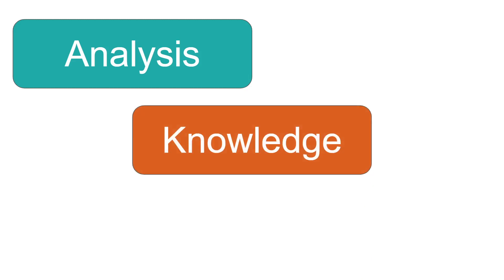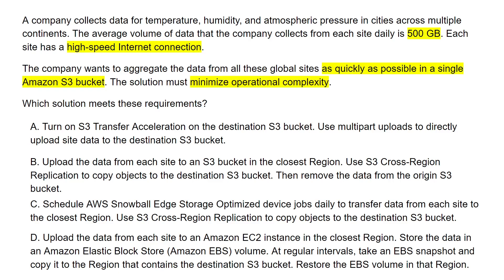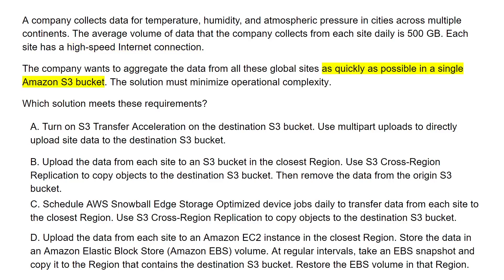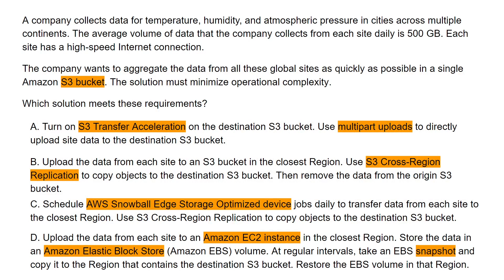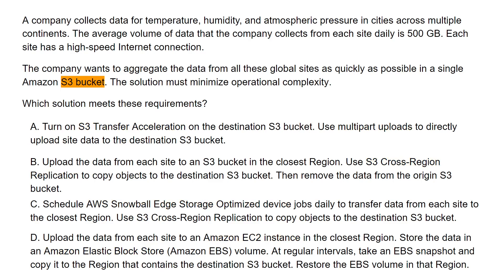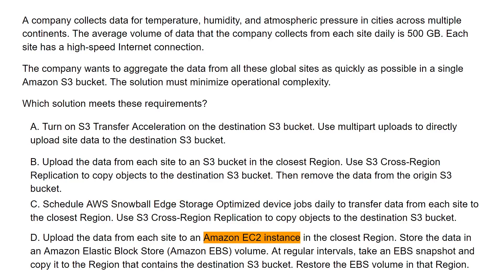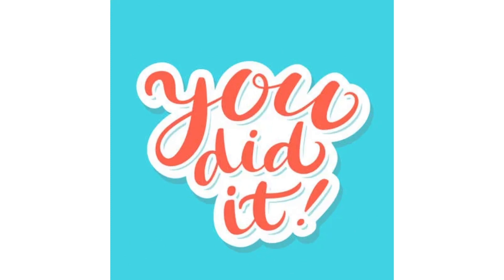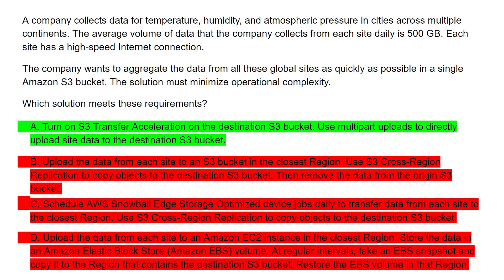SAA-C03 Exam Prep (Question 1)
Question:
A company collects data for temperature, humidity, and atmospheric pressure in cities across multiple continents. The average volume of data that the company collects from each site daily is 500 GB. Each site has a high-speed Internet connection.
The company wants to aggregate the data from all these global sites as quickly as possible in a single Amazon S3 bucket. The solution must minimize operational complexity.
Which solution meets these requirements?

A. Turn on S3 Transfer Acceleration on the destination S3 bucket. Use multipart uploads to directly upload site data to the destination S3 bucket.

B. Upload the data from each site to an S3 bucket in the closest Region. Use S3 Cross-Region Replication to copy objects to the destination S3 bucket. Then remove the data from the origin S3 bucket.

C. Schedule AWS Snowball Edge Storage Optimized device jobs daily to transfer data from each site to the closest Region. Use S3 Cross-Region Replication to copy objects to the destination S3 bucket.

D. Upload the data from each site to an Amazon EC2 instance in the closest Region. Store the data in an Amazon Elastic Block Store (Amazon EBS) volume. At regular intervals, take an EBS snapshot and copy it to the Region that contains the destination S3 bucket. Restore the EBS volume in that Region.

The knowledge included in this video:

Amazon S3

S3 Transfer Acceleration

Multipart Uploads:

S3 Cross-Region Replication:

AWS Snowball Edge Storage Optimized device

Amazon Ec2 instance

Amazon Elastic Block Store